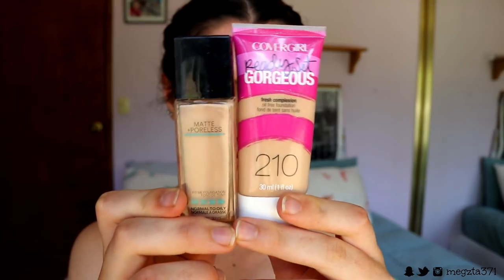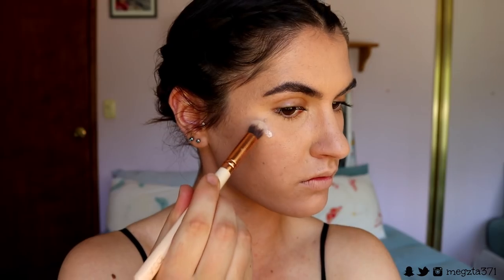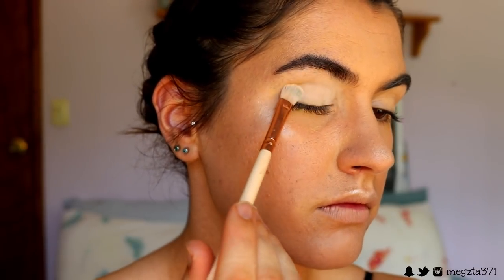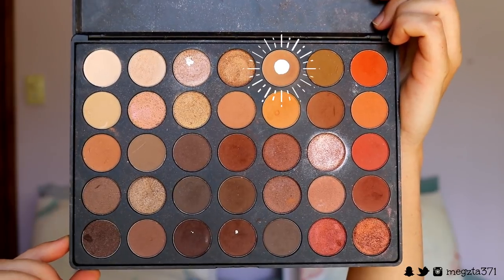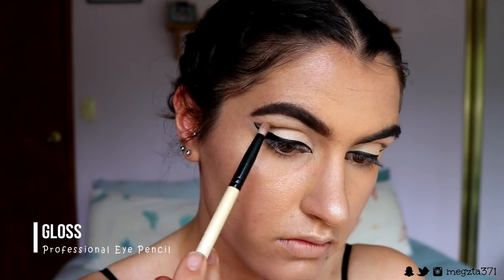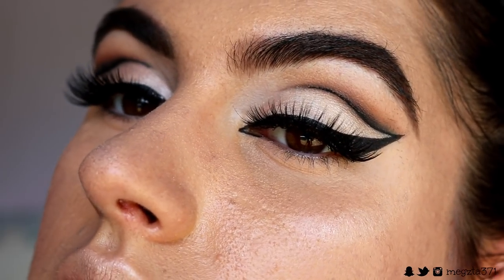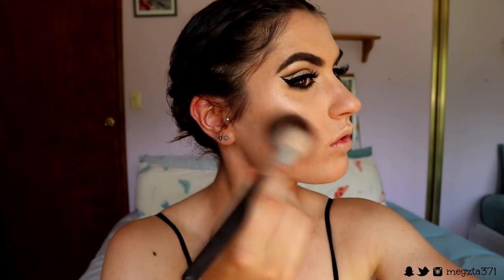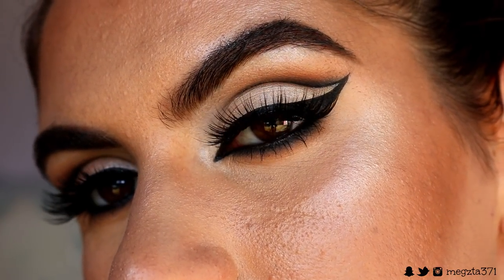FULL FACE W/ DRUGSTORE | Dramatic New Years Eve Makeup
WHHEEEEEEEW the New Year is on it's way! 4 days left! Here is a dramatic look (using mostly drugstore products) you lovelies could flaunt on the big night! If you are game enough... ahaha. I hope you enjoy my love's xx

LET’S CONNECT!

SKINSHOT -- Herbal Supplement for Clear Skin